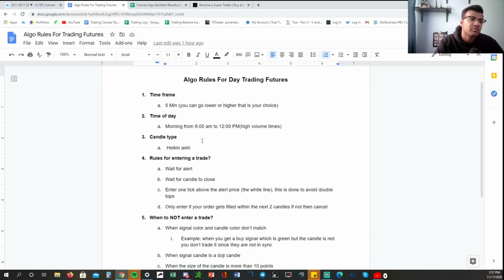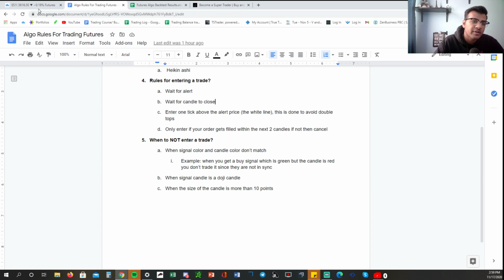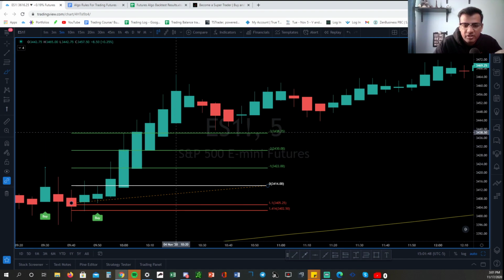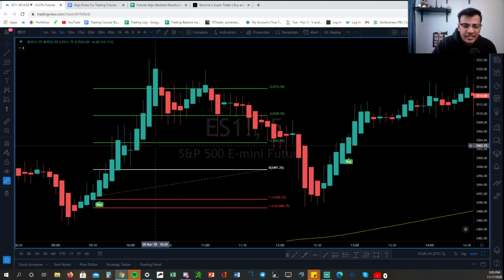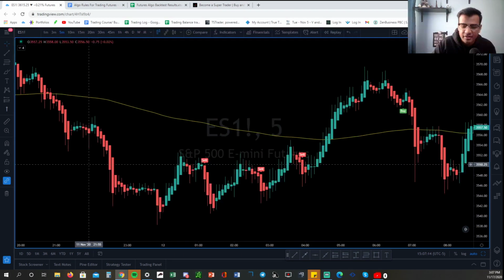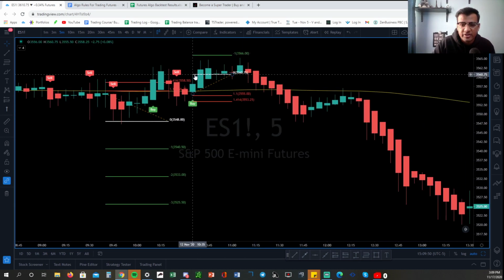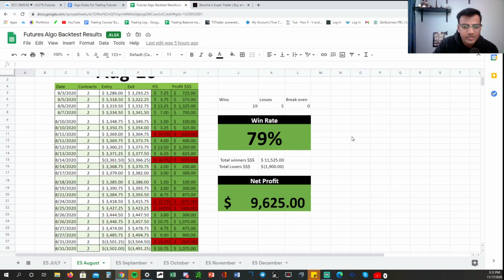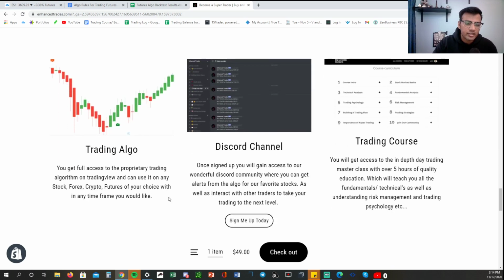My Simple Strategy to trade the ES Futures ( All rules reveled)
Use code " youtube" at check out to get the 1st month for free.

DOC with trading rules

Algo results excel sheet